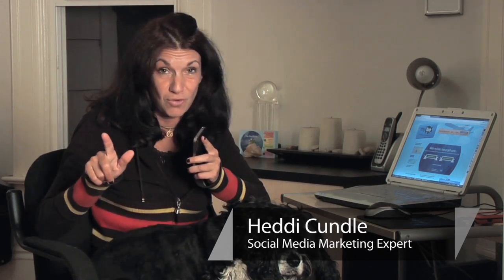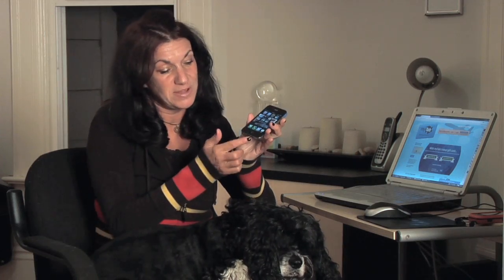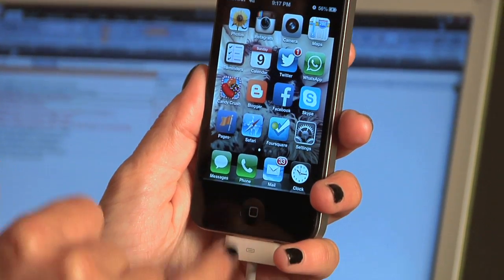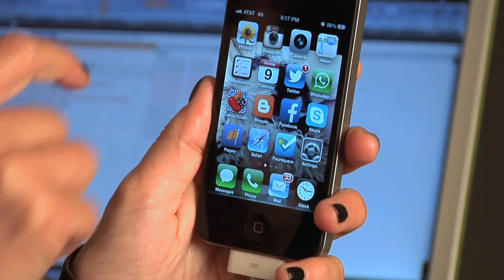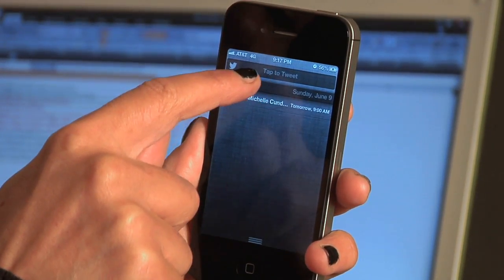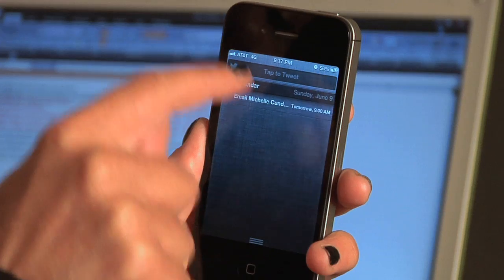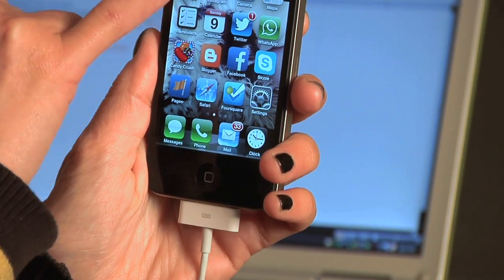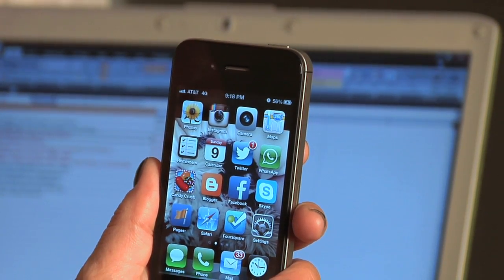Why Won't My USB Connect to My Phone? : The Tech Factor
If your USB won't connect to your iPhone, the problem could be with either the phone or the cable itself. Find out why your USB won't connect to your iPhone with help from an experienced electronics expert in this free video clip.

Series Description: The Internet is truly one of the most revolutionary technologies that have ever existed - so long as you know how to use it properly. Get tips on using technology and the Internet to your advantage to make your life easier with help from an experienced electronics expert in this free video series.